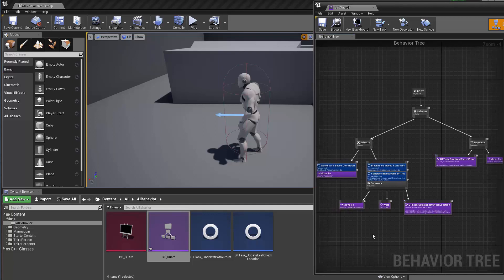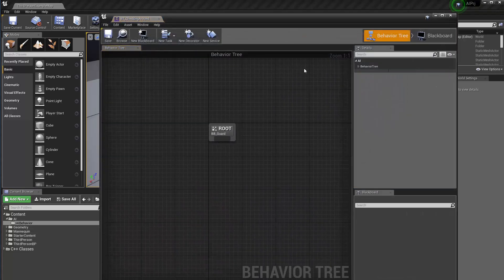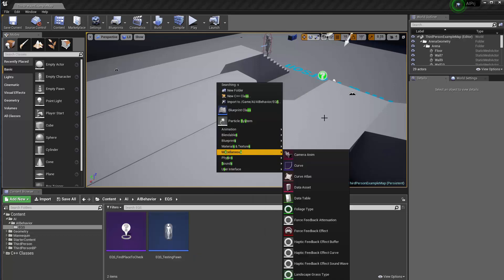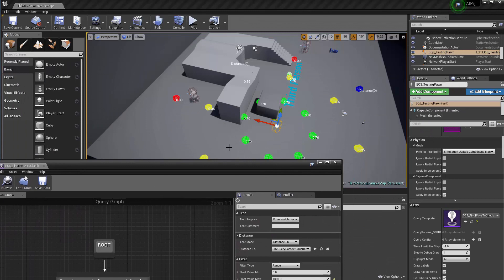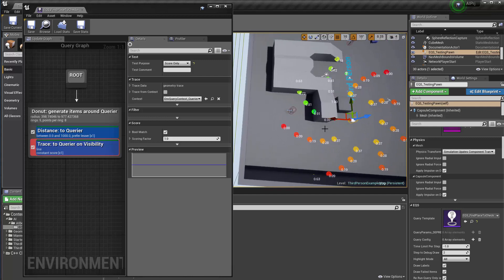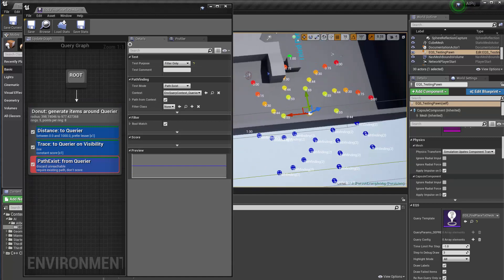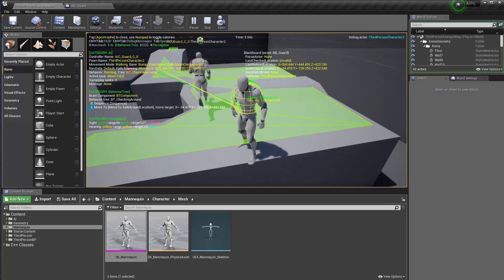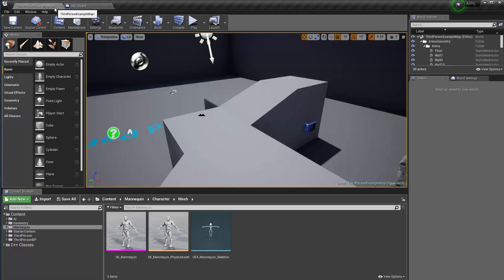Unreal Enegine AI 12 Create Checking Around Behavior and EQS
Unreal Engine 4, AI, Roaming, Checking Around, EQS, Environment Query System